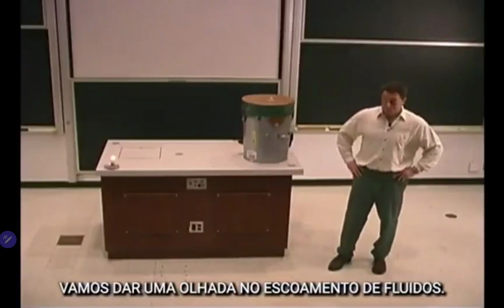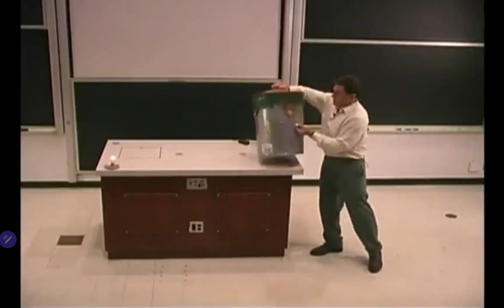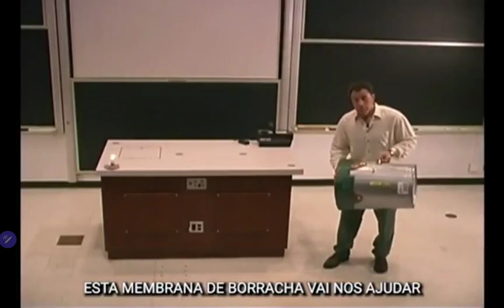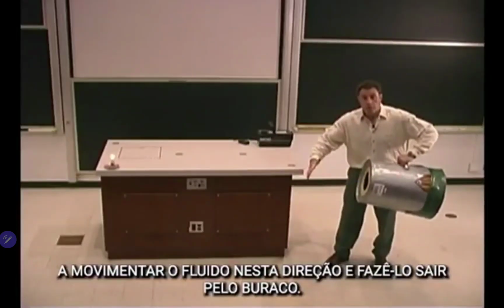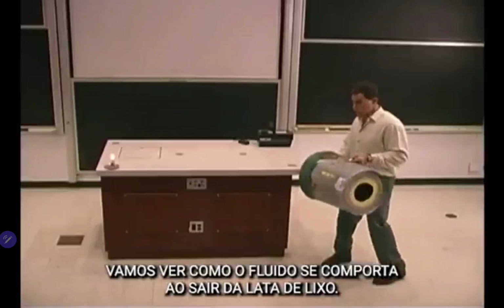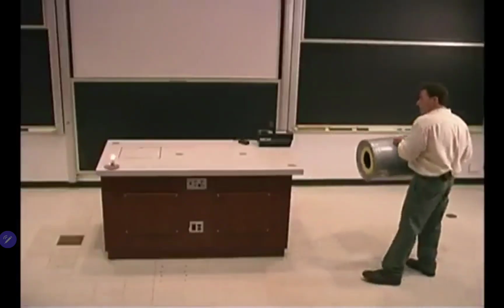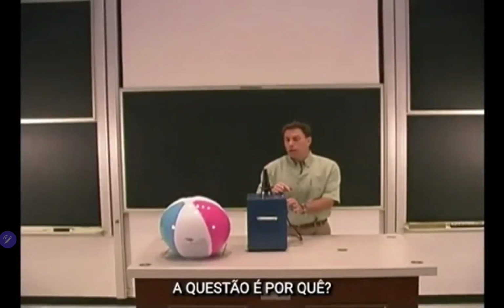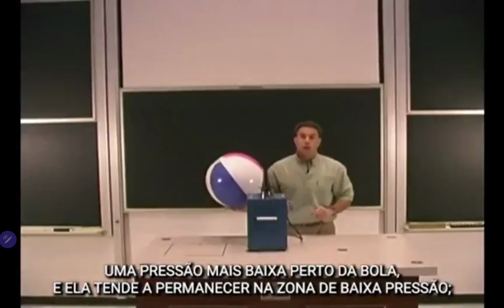Física dos Fluidos | hidrostático e Hidrodinâmica - Parte 2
Novas ferramentas didáticas no ebook do Halliday V.2 ed. 13.